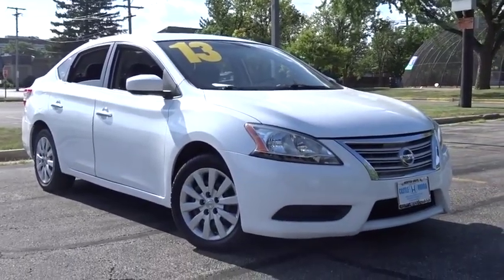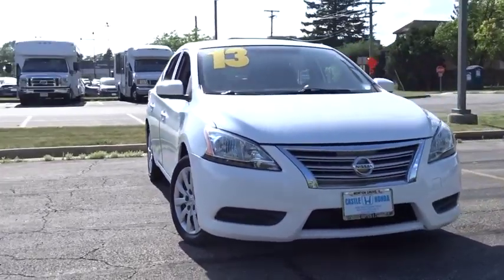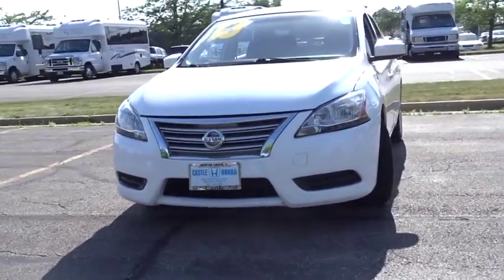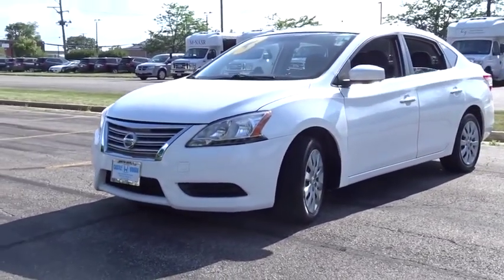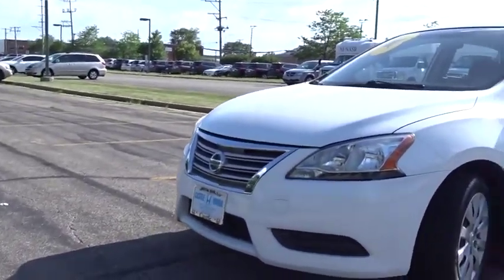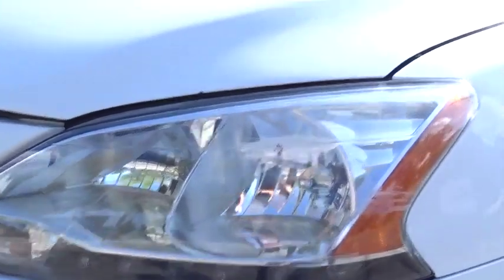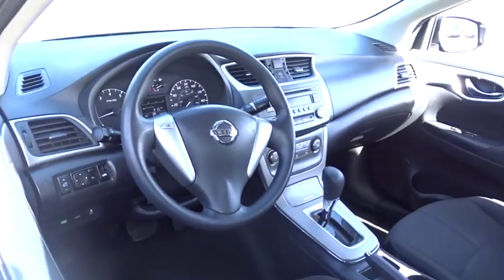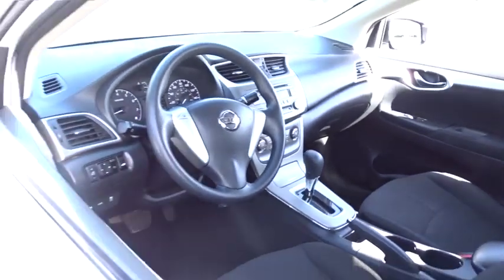2013 Nissan Sentra Glenview, Des Plains, Highland Park, Elmhurst, Morton Grove, IL 2430B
Aspen White Pearl Used 2013 Nissan Sentra available in Glenview, Illinois at Castle Honda. Servicing the Des Plains, Highland Park, Elmhurst, Morton Grove, IL area.
2013 Nissan Sentra FE+ S - Stock#: 2430B - VIN#: 3N1AB7AP5DL669007